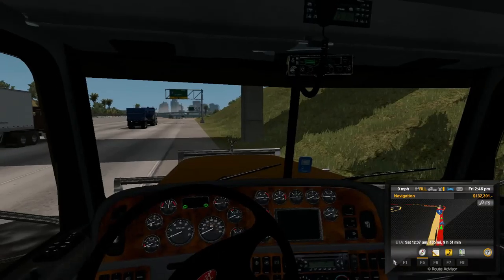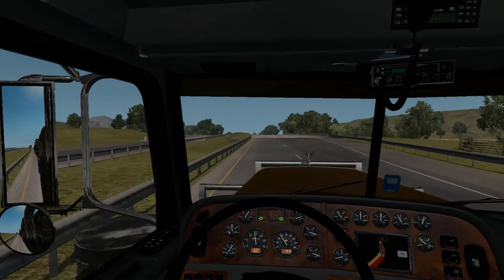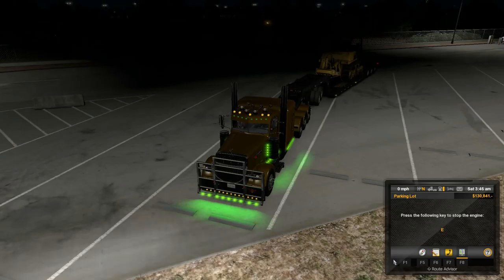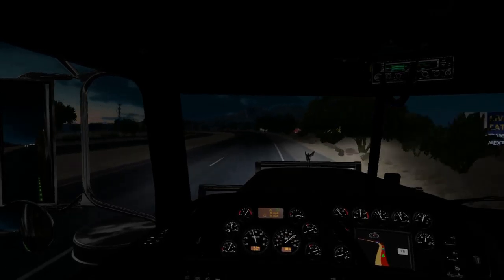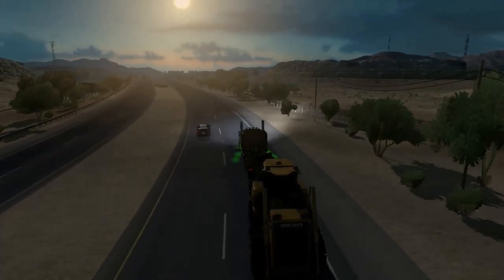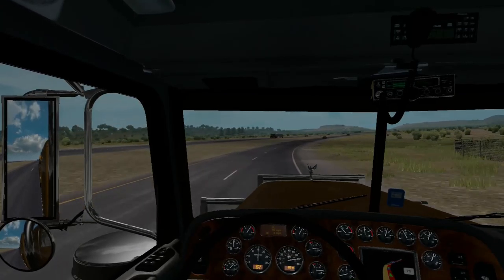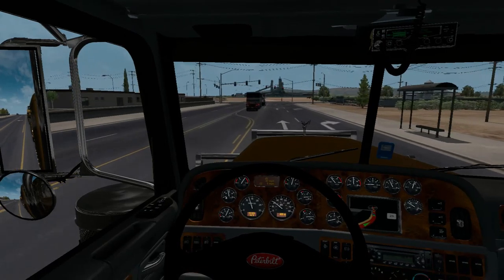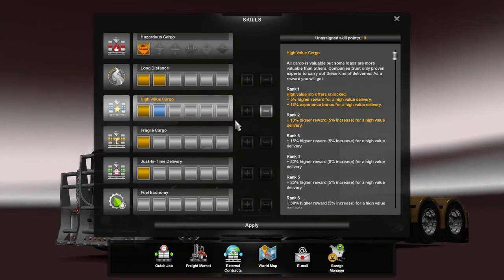DRIVER LOG 10 NEW TRUCK AMERICAN TRUCK SIMULATOR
We finally got a new truck.